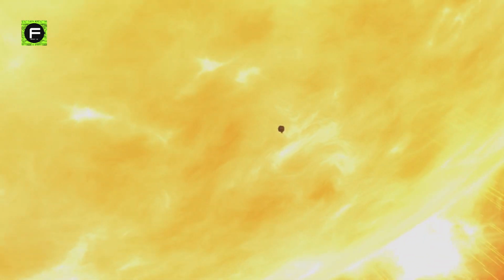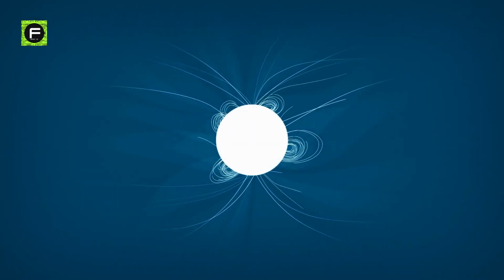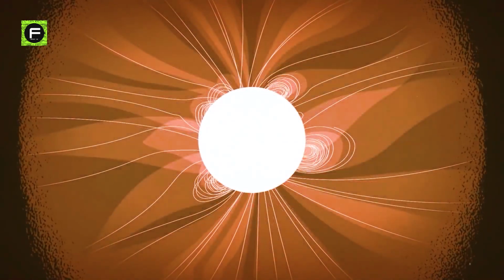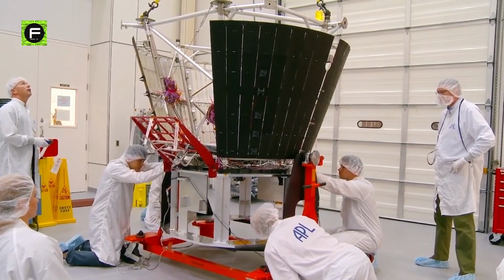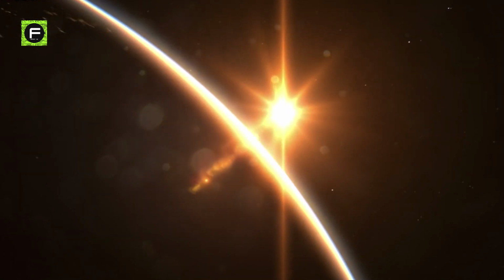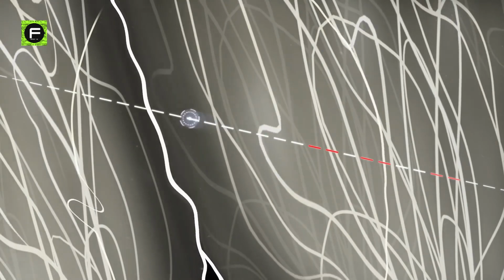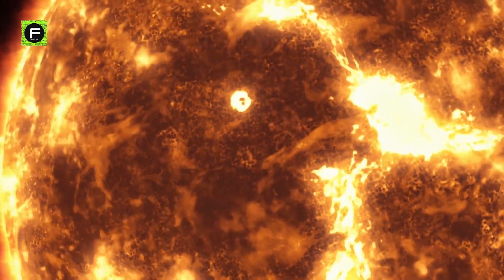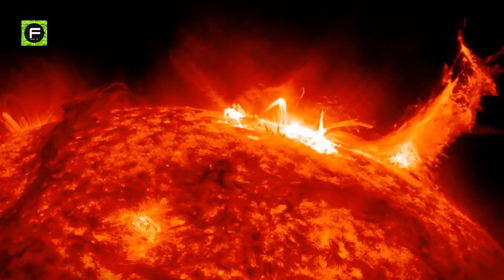How This NASA spacecraft Is Solving Key Mysteries Of Sun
This NASA spacecraft Is Solving Key Mysteries Of Sun after almost  touching the sun.
As a result of all this heating, the solar atmosphere, also known as the corona, balloons above the sun's surface.
The solar wind (a continuous stream of charged particles emerging from the sun) flows quickly enough to escape the waves at the boundary of this superheating zone.
What scientists really want to know is how high beyond the sun's surface this heating spreads, and they used decades of solar wind measurements from NASA's Wind satellite, which debuted in 1994 and is still operational, to find out.
The superheating zone terminates between 10 and 50 solar radii above the sun's surface, according to scientists.
However, further investigation revealed that the outer edge may be linked to the Alfvén point, the distance above the surface at which solar wind particles leave the sun.
A solar shield protects the spacecraft's systems from the Sun's tremendous heat and radiation.
After plunging itself through the edge of the solar corona back in April, NASA's Parker Solar Probe effectively 'touched' the Sun, becoming the first spacecraft to ever come that close to our host star.
“On April 28, 2021, during its eighth flyby of the Sun, Parker Solar Probe encountered the specific magnetic and particle conditions at 18.8 solar radii (around 8.1 million miles) above the solar surface that told scientists it had crossed the Alfvén critical surface for the first time and finally entered the solar atmosphere.” wrote NASA on their official website page about the probe.
Scientists will be able to learn more about how events on the Sun influence the atmosphere and solar wind if they can figure out where these protrusions match up with solar activity coming from the surface.
As the Parker Solar Probe approached 15 solar radii (about 6.5 million miles) from the Sun's surface, it passed through a structure in the corona known as a pseudo streamer.
Massive structures that rise above the Sun's surface and may be seen from Earth during solar eclipses are known as pseudo streamers.
Parker will continue to spiral closer to the Sun, ultimately reaching a distance of 8.86 solar radii (3.83 million miles) from the surface.
The NASA-European Space Agency mission Ulysses flew over the Sun's poles in the mid-1990s and detected a number of strange S-shaped bends in the magnetic field lines of the solar wind, which detoured charged particles on a zig-zag course as they exited the Sun.
Parker detected switchbacks in the solar wind in the year 2019, at a distance of 34 solar radii from the Sun.
Were they created on the Sun's surface, or were they fashioned by a mechanism that twisted magnetic fields in the solar atmosphere?
Welcome to Futurephile . We tell you stories about technology, innovation and an interesting future.
We explore futuristic technologies that is moving our humanity towards a better future.
We cover topics including space , electric vehicles, artificial intelligence and many more .